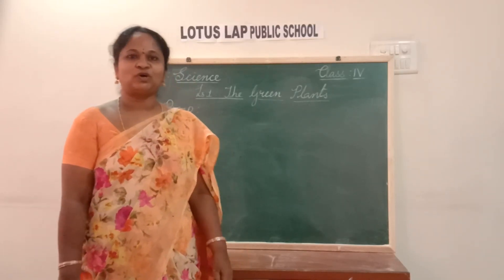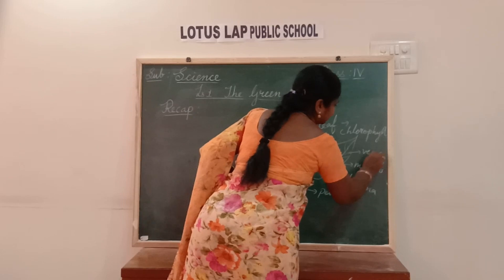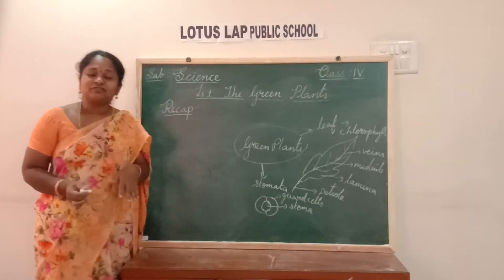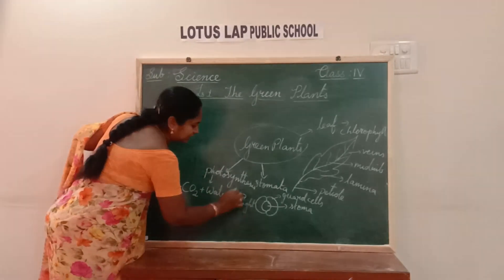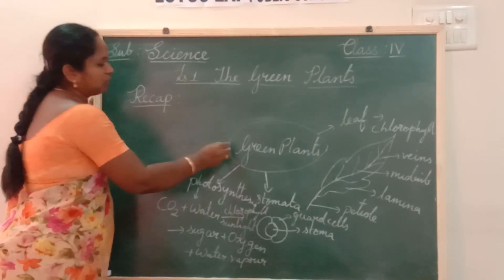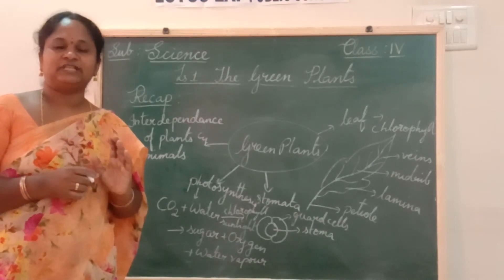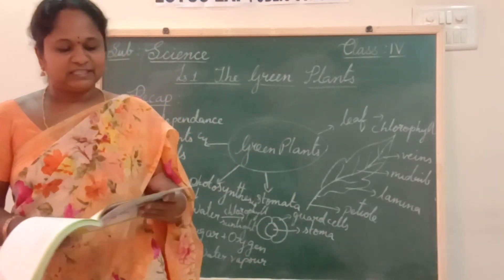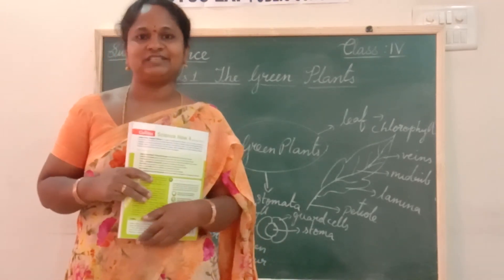Class IV Science Lesson 1 Video 3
Class IV Lesson 1 The Green Plants
Summary and Recap